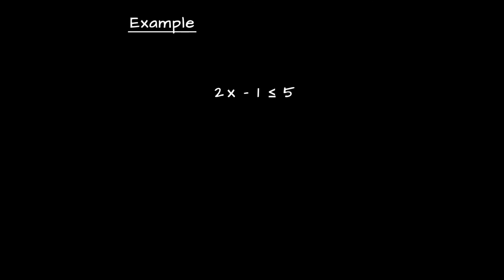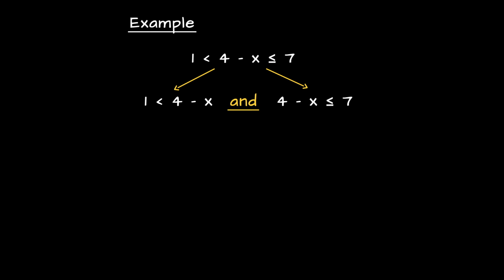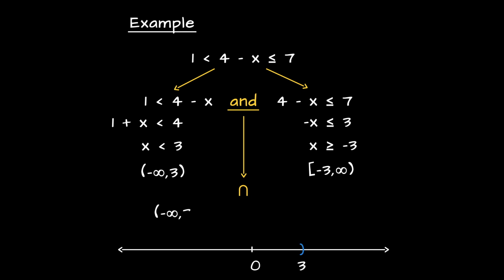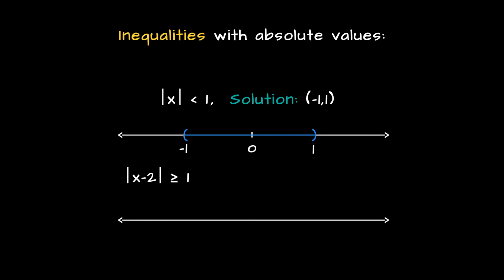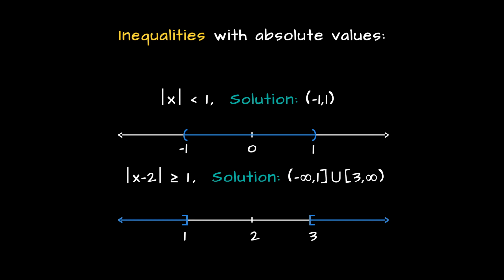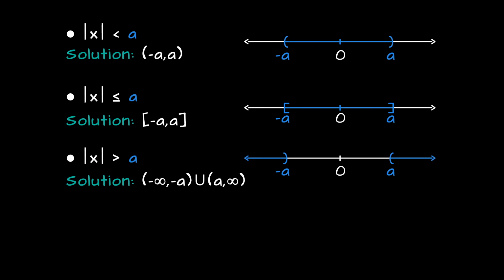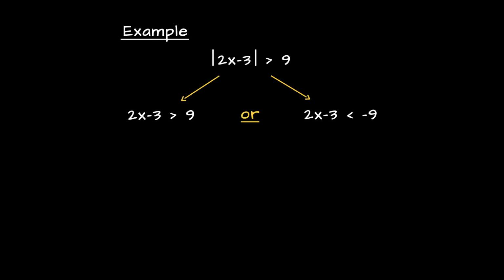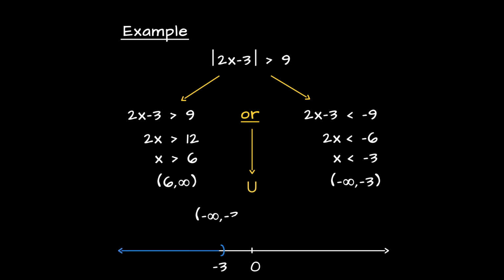2.4 Introduction To Inequalities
In this video, you’ll learn how to work with and solve inequalities, which are cousins of equations. In particular, you’ll learn how to solve linear inequalities and inequalities involving absolute values. Upon completing this activity, you should be able to:
- Solve double linear inequalities
- Solve inequalities involving absolute values